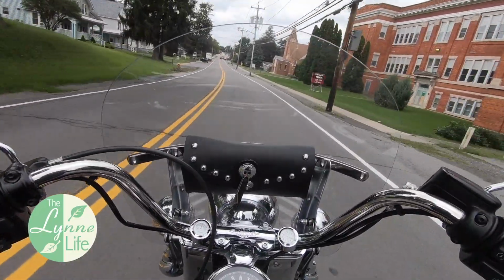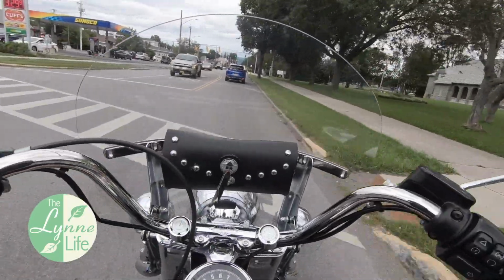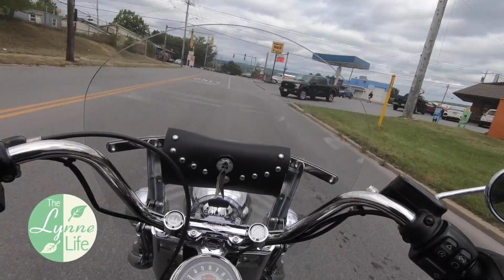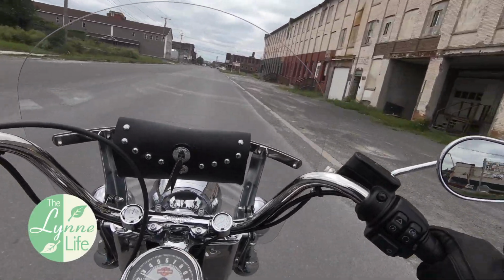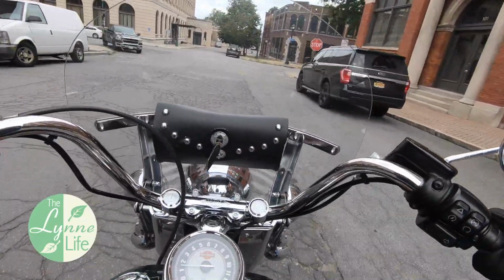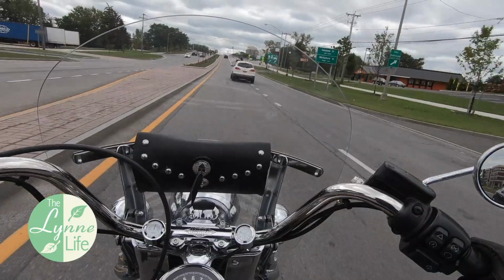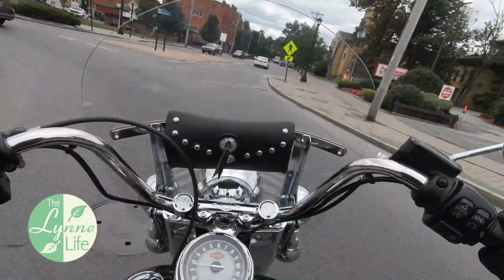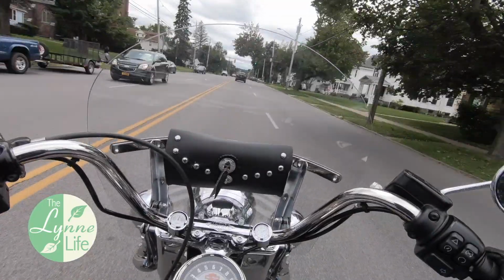Motorcycle Ride Through Utica NY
I'm going to take you on a ride looking over the handlebars, through Utica NY.